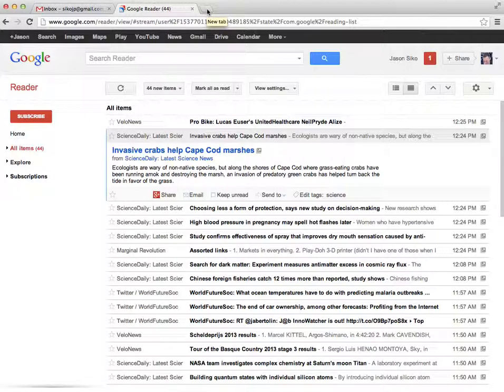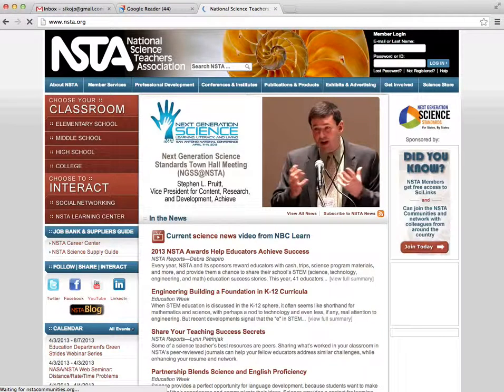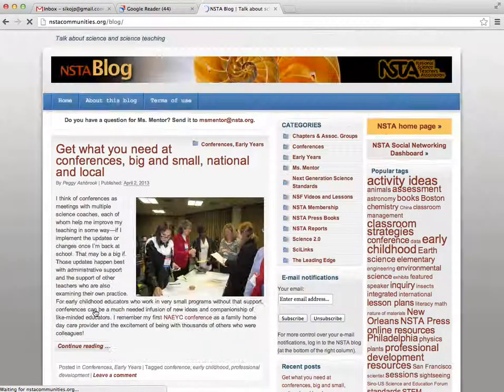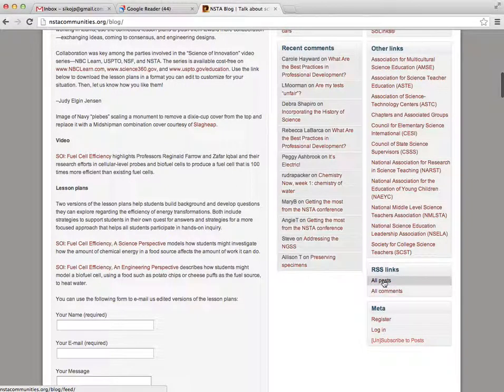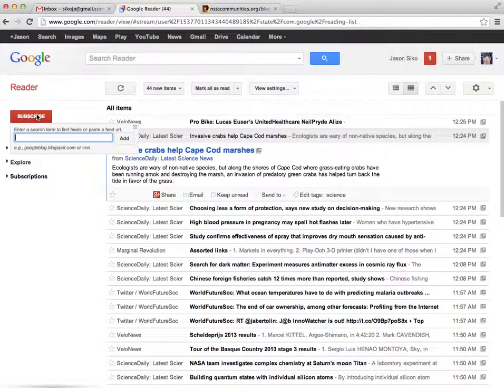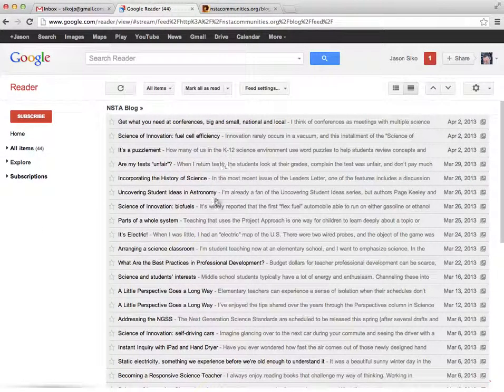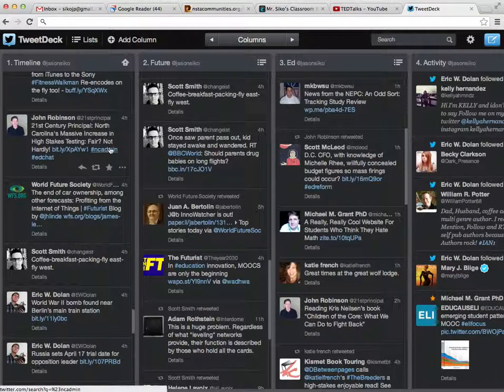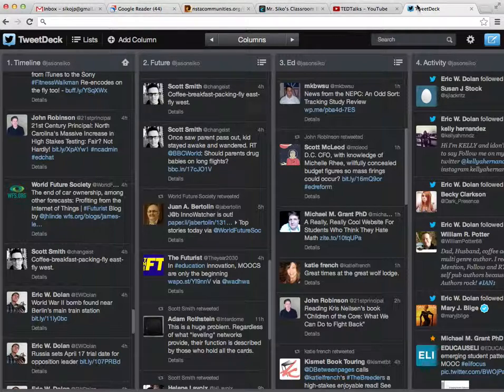PLN Examples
A short discussion on how to organize your PLN.